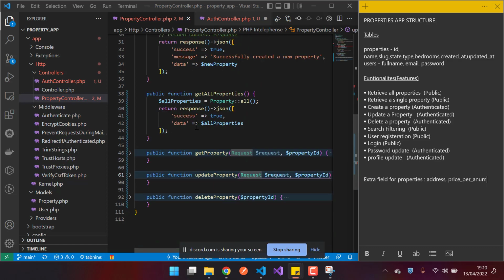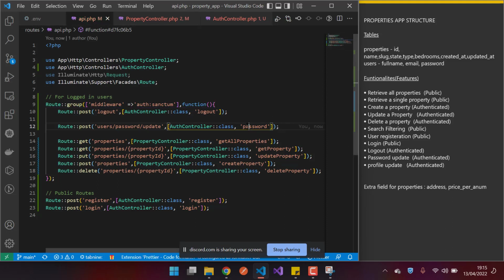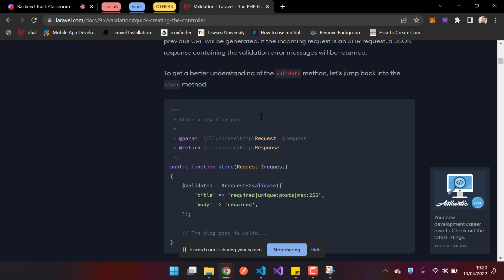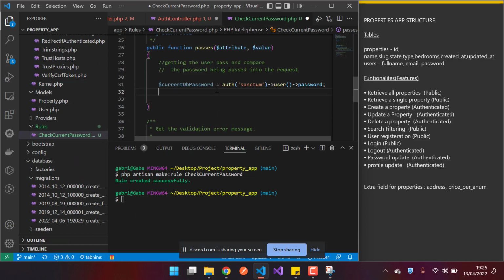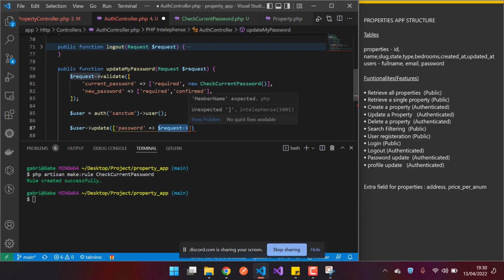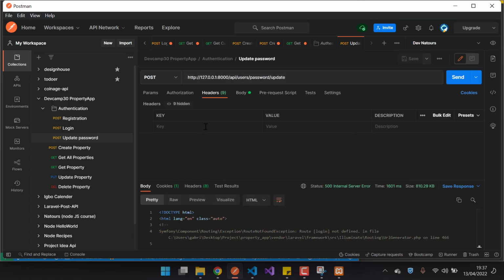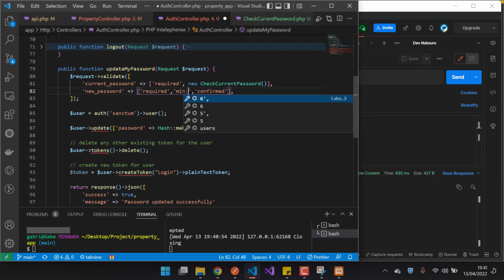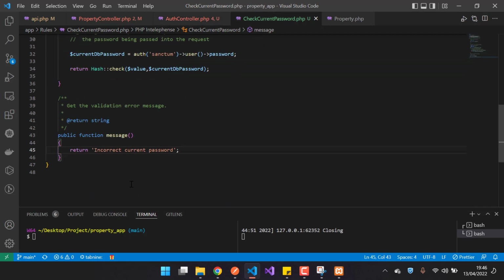Devcamp30 PHP Class 11: Custom Validation Rules